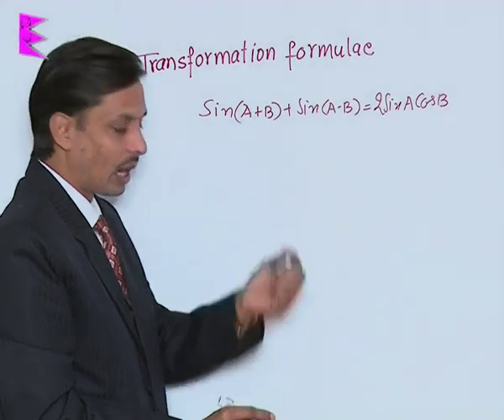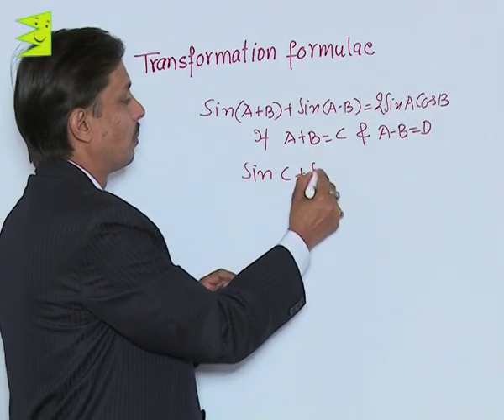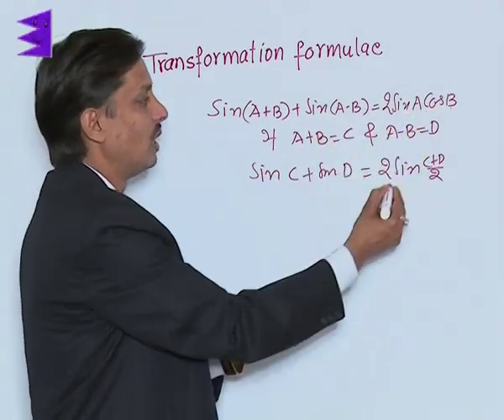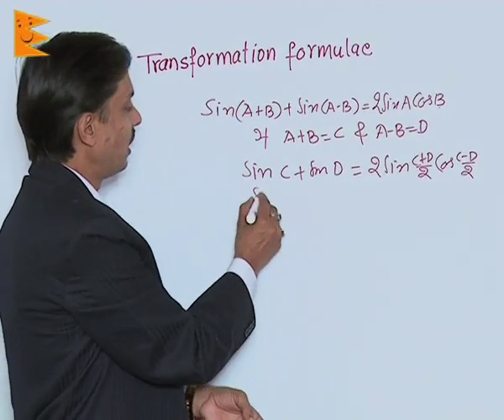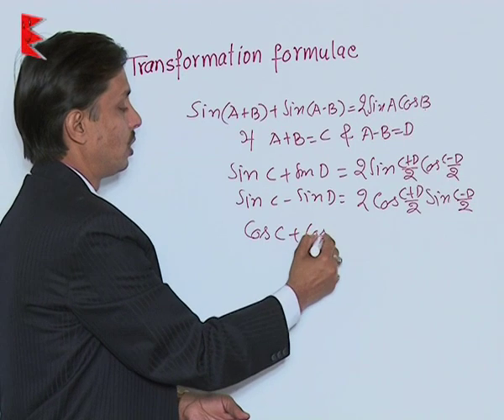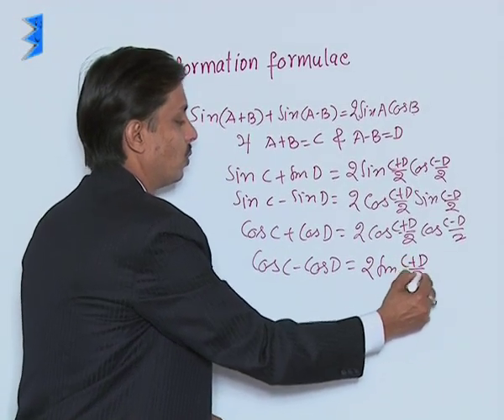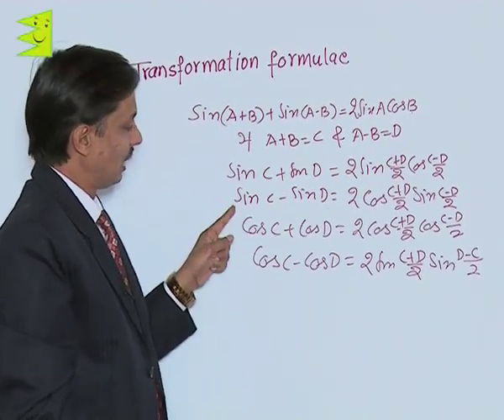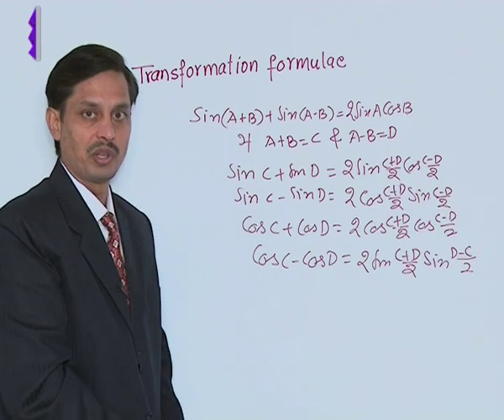CBSE Class 11 Maths Trigonometric Function Transformation Formulae-2 |Extraminds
Topic: Transformation Formulae-2
Extraminds